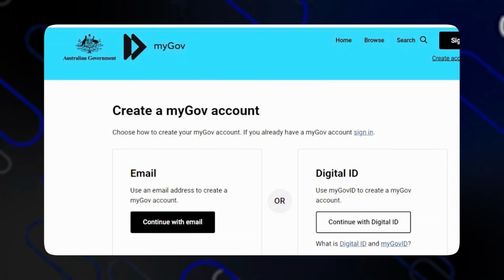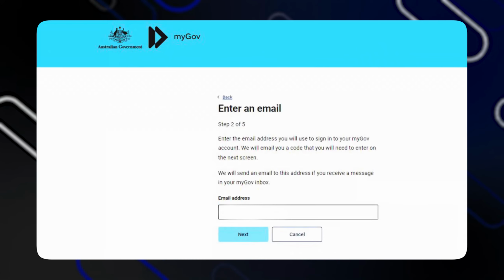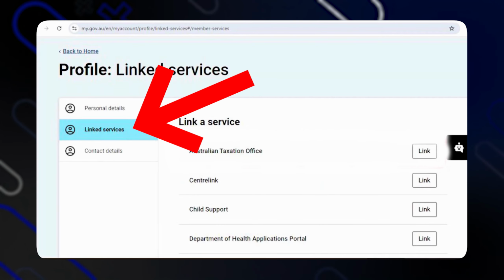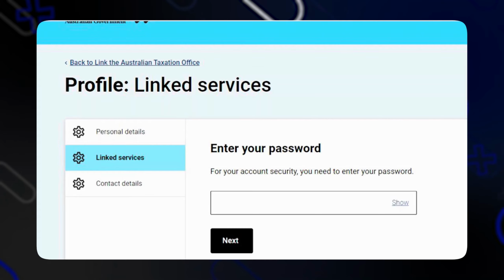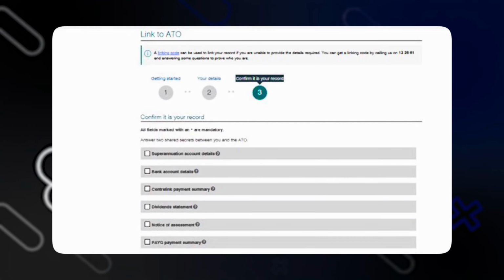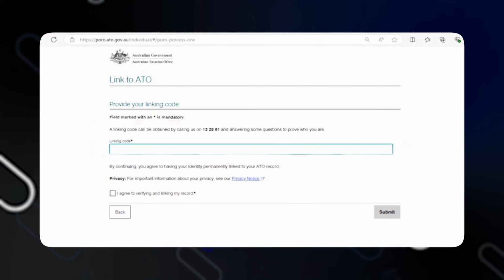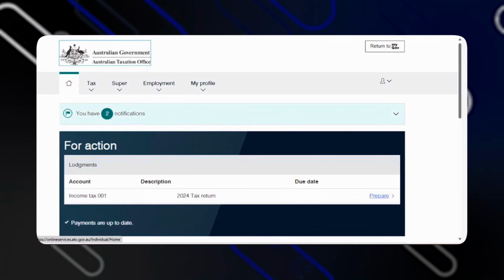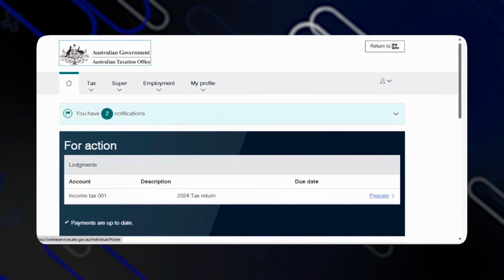How To Link MyGov To ATO In Australia (Step-By-Step)